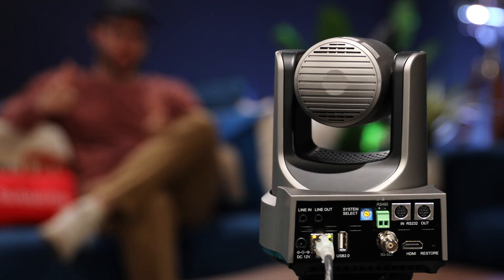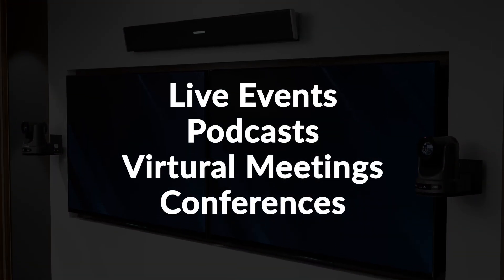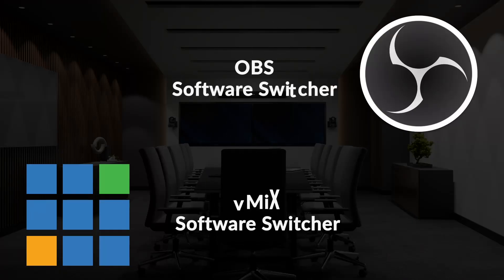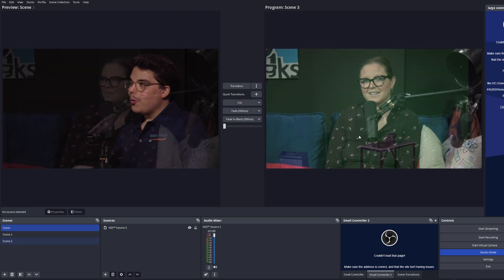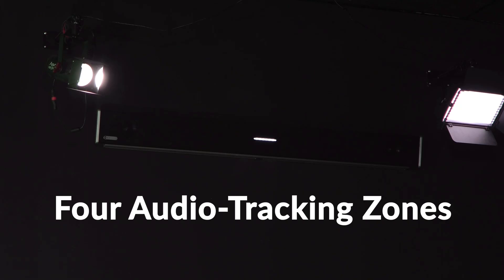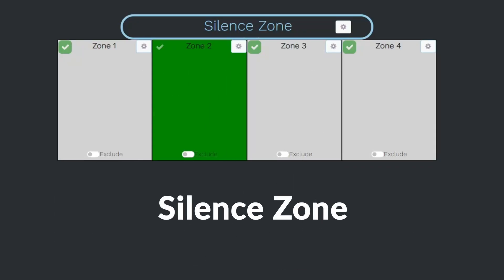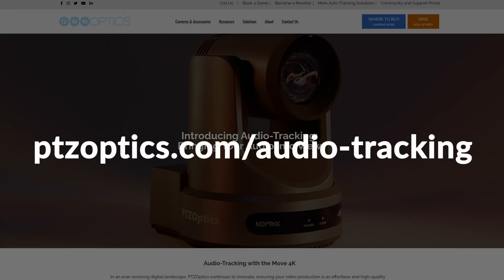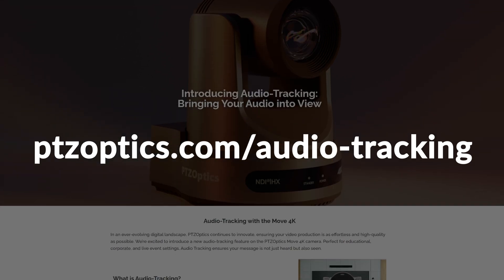PTZOptics Nureva Audio-Tracking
Audio-Tracking with the Move 4K
In an ever-evolving digital landscape, PTZOptics continues to innovate, ensuring your video production is as effortless and high-quality as possible. We’re excited to introduce a new audio-tracking feature on the PTZOptics Move 4K camera. Perfect for educational, corporate, and live event settings, Audio Tracking ensures your message is not just heard but also seen.

What is Audio-Tracking?
Audio-Tracking utilizes beam-forming algorithms to detect and follow the sound of a speaker’s voice. When someone in the room begins to speak, the Move 4K camera automatically pans, tilts, and zooms to focus on the active speaker. This ensures the speaker is always focused, regardless of their position in the room.

Why Audio-Tracking is a Game-Changer

Effortless Operation:
With Audio-Tracking enabled, the need for manual camera adjustments is eliminated. This allows presenters, teachers, and meeting participants to move freely and naturally without worrying about staying within the camera’s frame.

Enhanced Video Engagement:
Audio-Tracking keeps your audience focused on the speaker, enhancing the overall impact of the communication. Whether it’s a classroom, a corporate meeting with multiple speakers, or a live seminar, the audience’s attention is precisely where it needs to

Currently Supported Microphones:
- Shure MXA920
- Sennheiser TeamConnect2 Ceiling
- Yamaha RM-CG
- Nureva HDL410
- Televic Flex (Wireless and Wired)